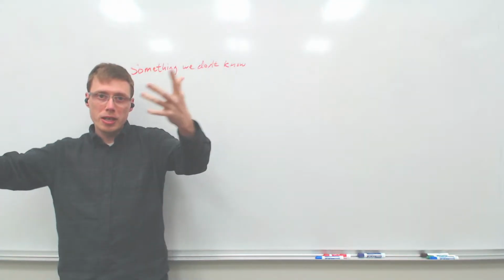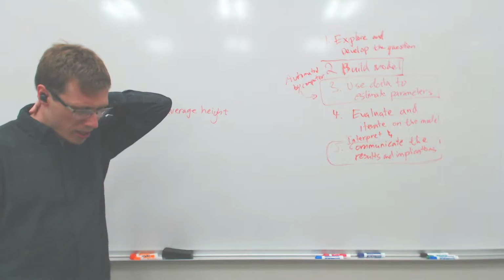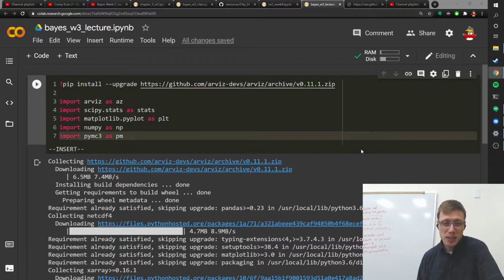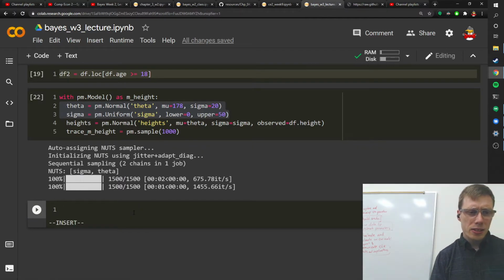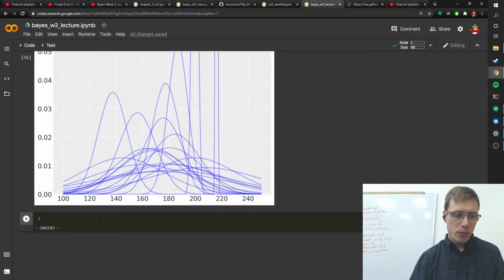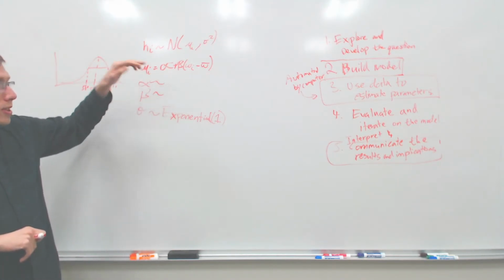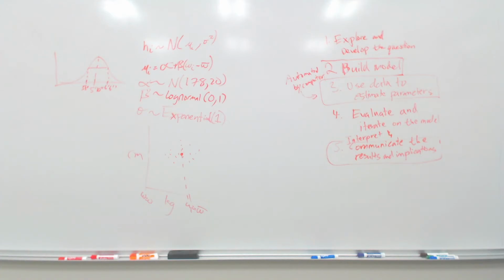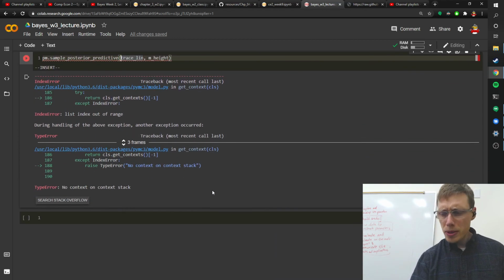Bayes Week 3, Lecture: Basic Modeling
If you are interested in the full derivations of certain results, feel free to watch these lectures from my other course.  But be warned, the math is tedious, and not pleasant: